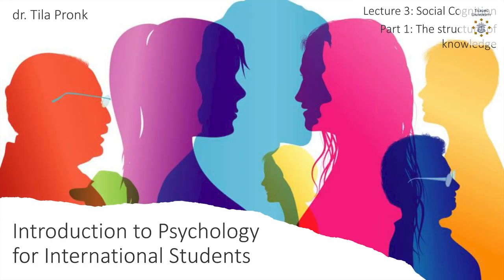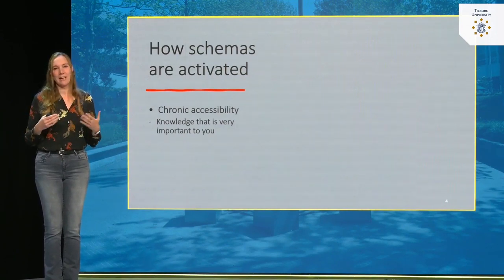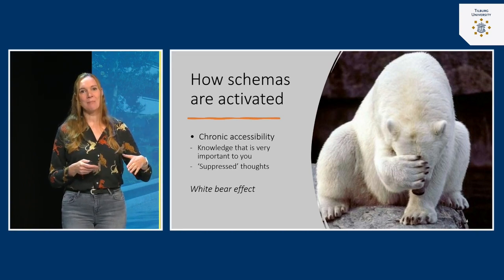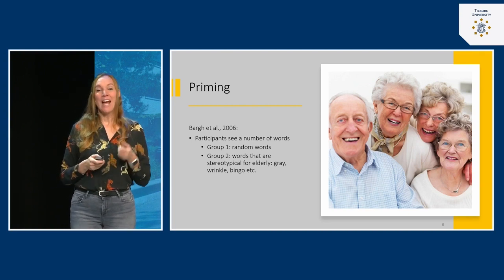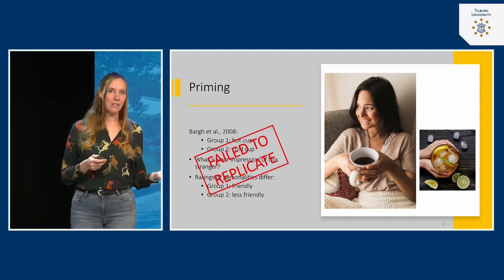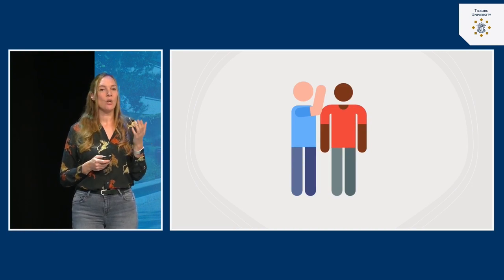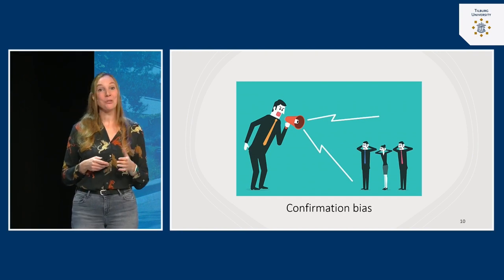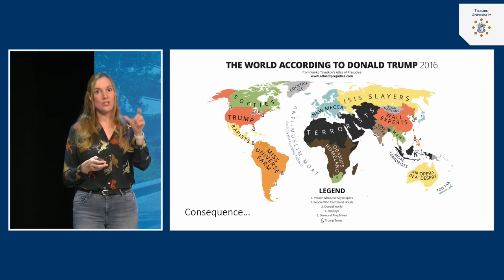Social Cognition: The structure of knowledge | dr. Tila Pronk | Tilburg University | #3.1